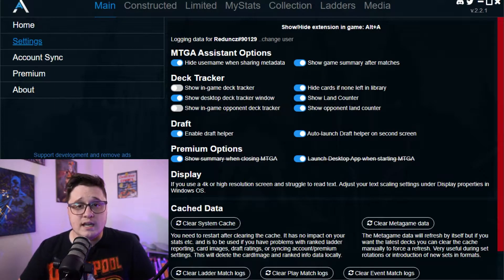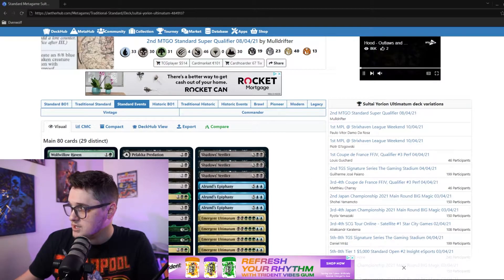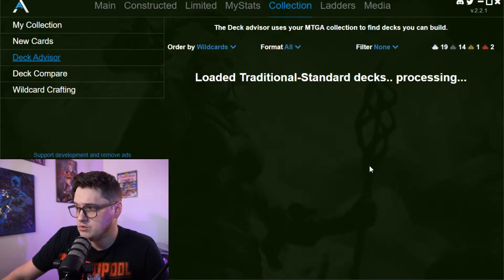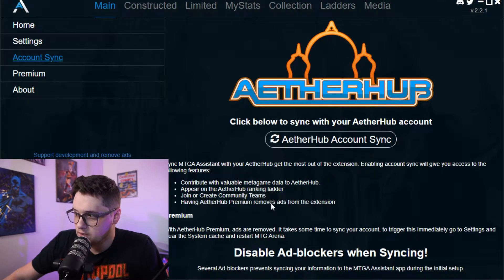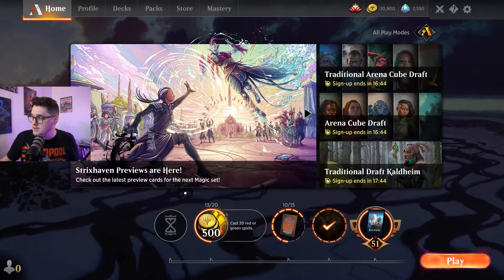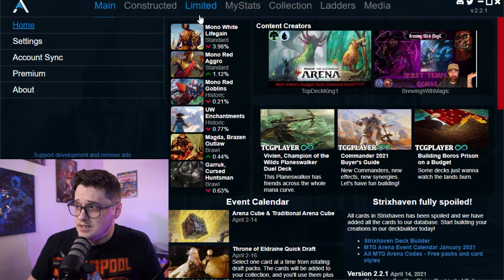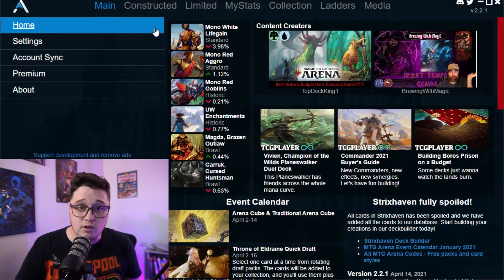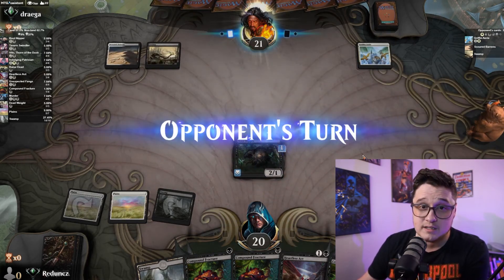How To Track Your Win Rate In MTG Arena - MTG Arena Assistant Review / Tutorial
Not sure how to track your win rate in MTG Arena? In this video we review the MTG Arena Assistant free application.

🎬 Video breakdown:

00:00 - Intro
00:25 - MTGA Assistant Tutorial
05:40 - Why Track Your Win Rate In MTG Arena
10:10 - In Game Look Of MTG Arena Assistant Tracking
11:05 - Final Thoughts / Outro